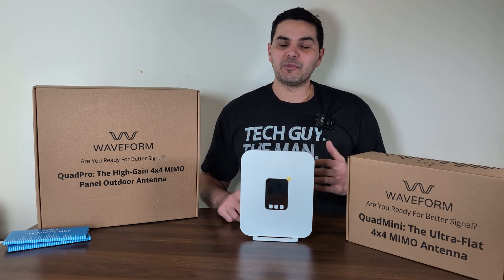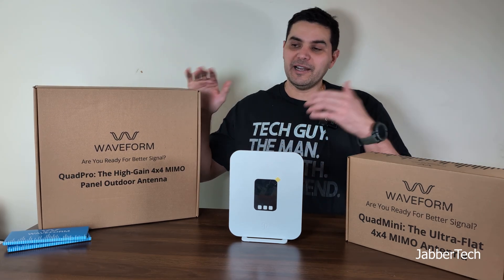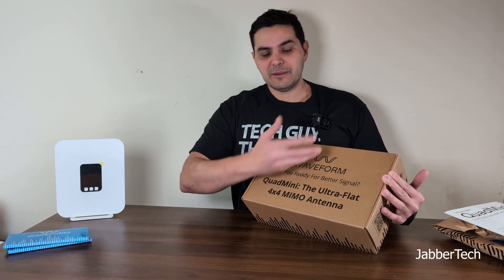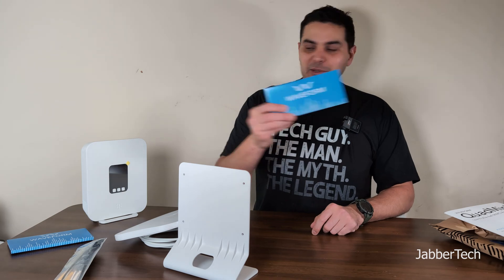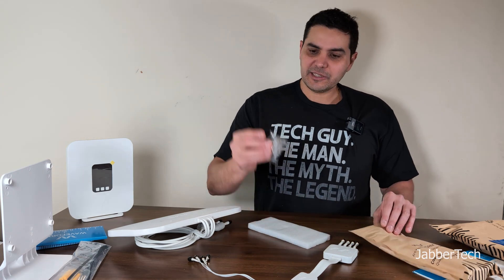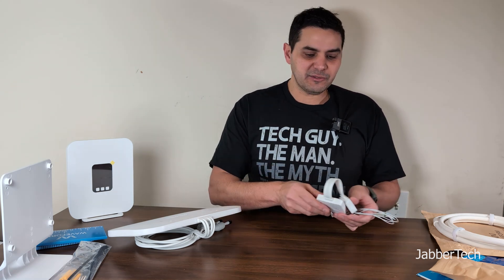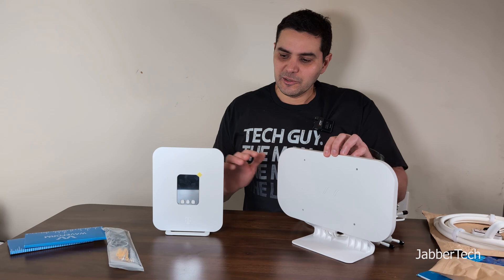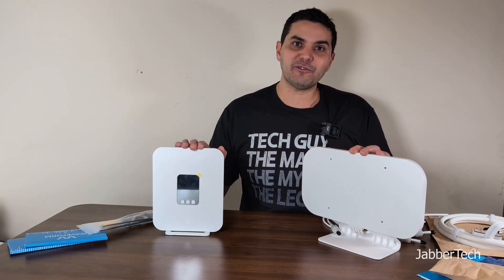T-Mobile 5G Home Internet with Waveform QuadMini External Antenna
This is the new 5G external antenna from waveform. It's the Waveform QuadMini and it will greatly improve your 5G internet experience. Works with t-mobile, AT7T and verizon internet. The Quad mini is perfect for the uraban environment or for those without roof access. Installation is fast and easy. I have it paired with the new g4AR gateway but it'll also work with the older arcadyan gateways. Let's check it out!

00:00 Intro
6:14 Speed Tests and Metrics